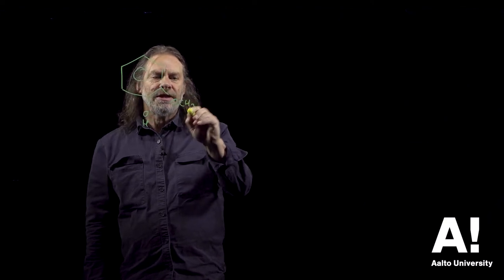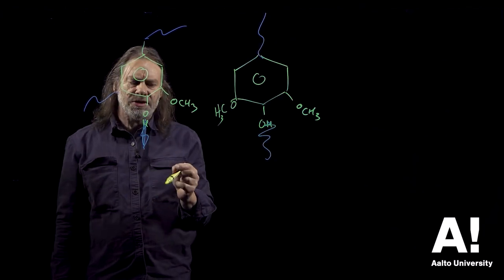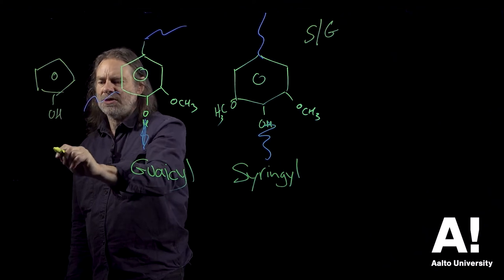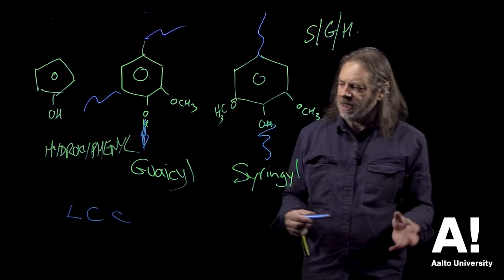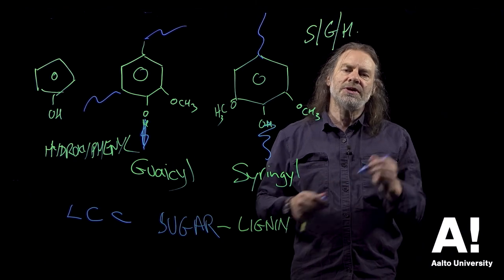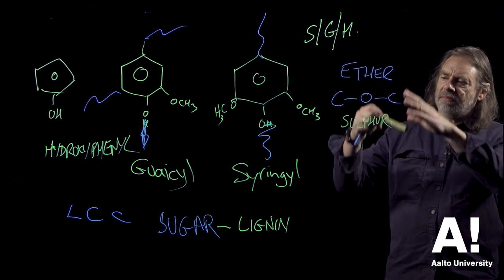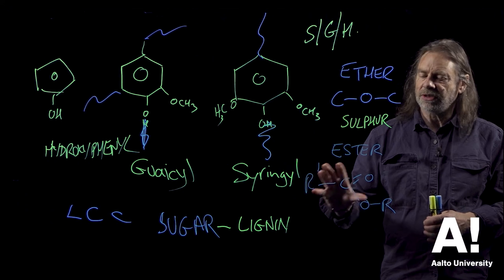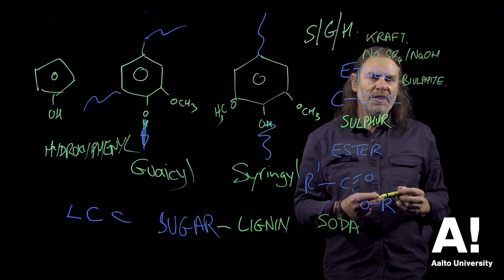Wood chemistry (9) Lignin S/G ratio, lignin carbohydrate complex